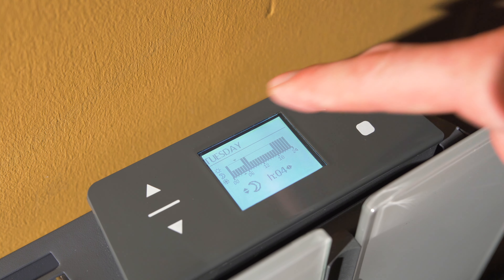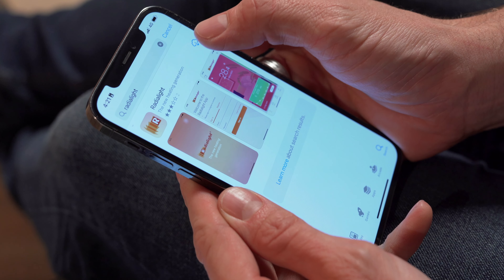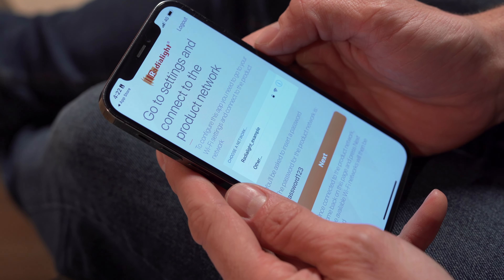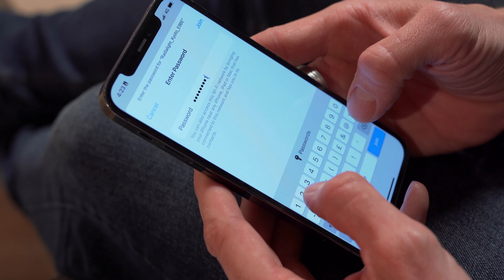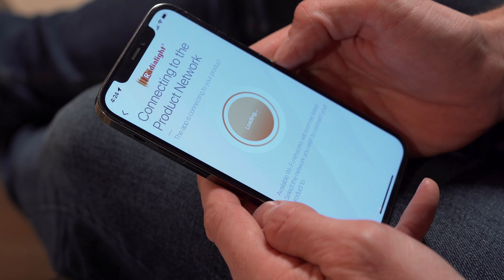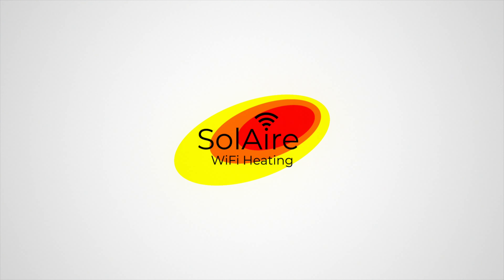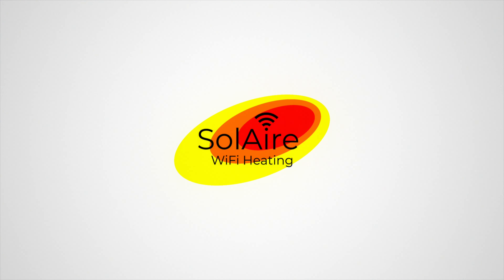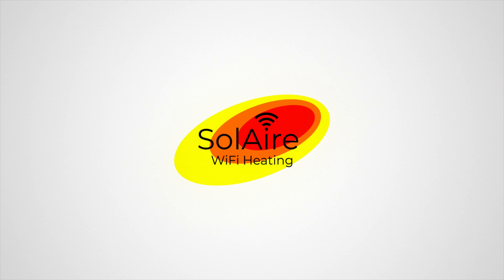Aetherea Glass | Radiant Electric Heater - Features and Installation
Designed and manufactured in Italy, the Aetherea is a stylish, slimline and built to the highest standards. The Aetherea features a sleek and reflective tempered glass front panel.

The radiator creates an unrivalled level of comfort with its dual-therm heating technology. Which combines radiant and natural convection to give the best heating experience.

The Aetherea is available in 1000w and 1500w power outputs. A single unit can heat small - large room sizes. Additional heaters can be added for larger spaces according to requirements.

The Radialight Aetherea is a market-leading wall-mounted panel heater built from the highest quality materials – ensuring that your living environment remains safe and comfortable. For absolute peace of mind, it complies with all necessary EU and UK approvals.

The Aetherea is backed by a comprehensive 2 year guarantee, covering the body work and electrical components. You can be rest assured that this electric panel heater is built to last.